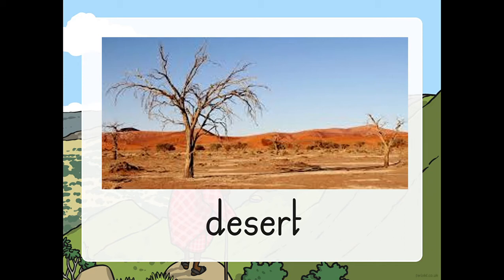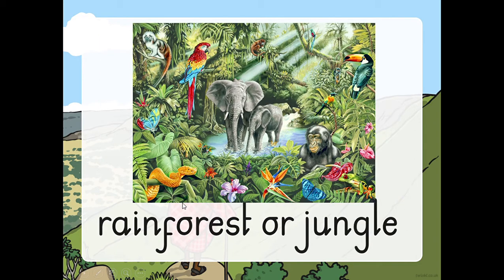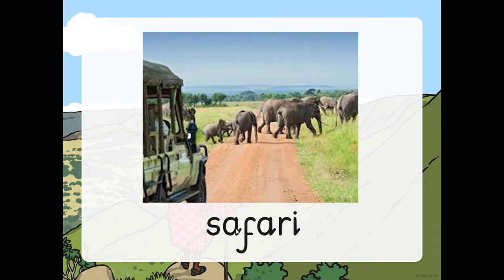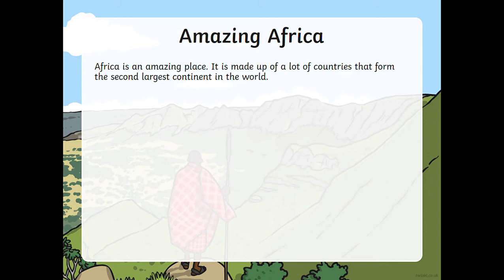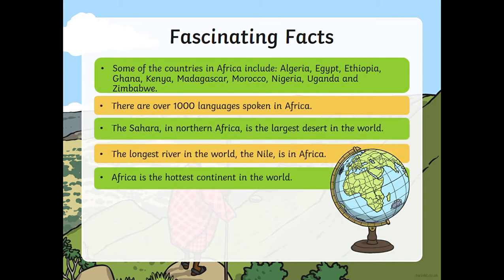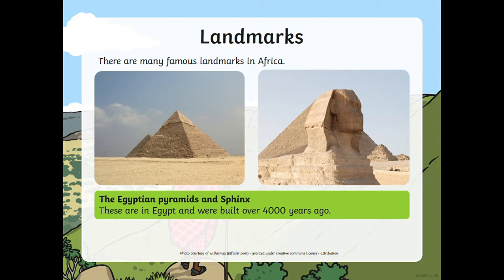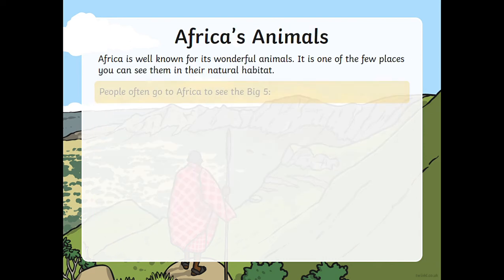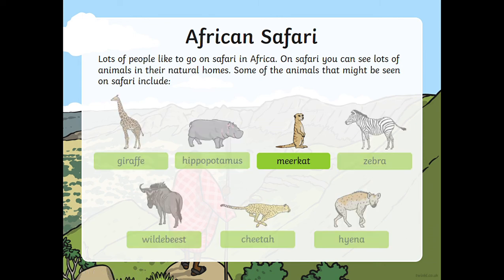Africa and vocab